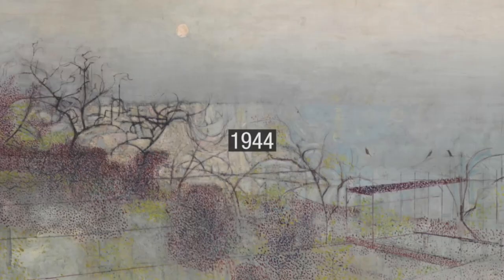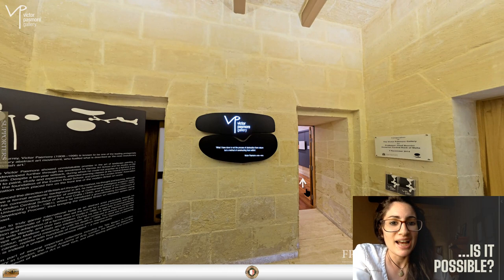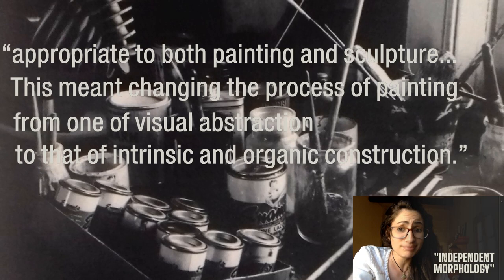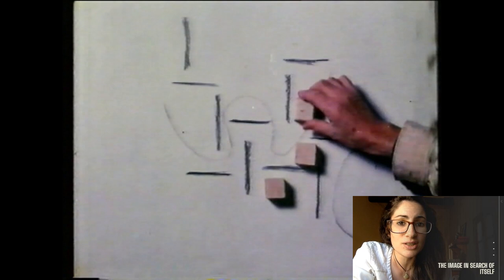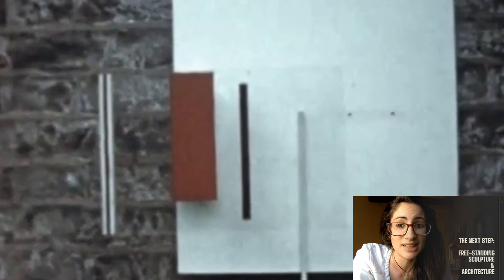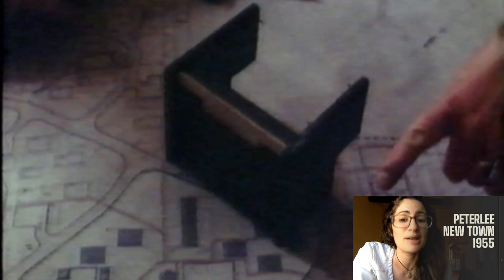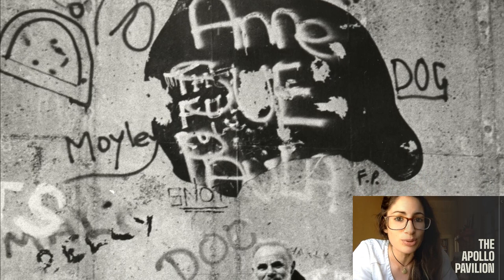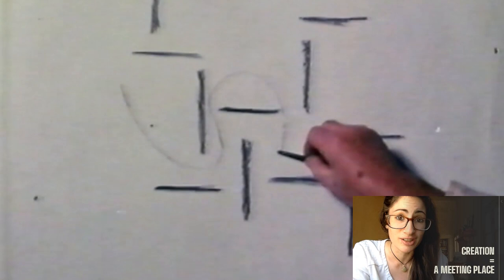Victor Pasmore Gallery | Virtual Visit #3 | Constructing From Within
While the doors to the Victor Pasmore Gallery remain closed, gallery host Giulia Privitelli presents a virtual viewing of the gallery through a series of short episodes. .

In this episode we will continue to unpack what Pasmore intended with the term “the independence of painting”, especially in light of his artistic motto of “constructing from with”.